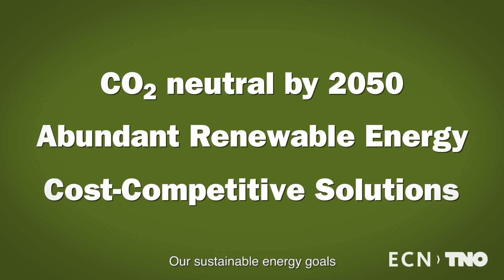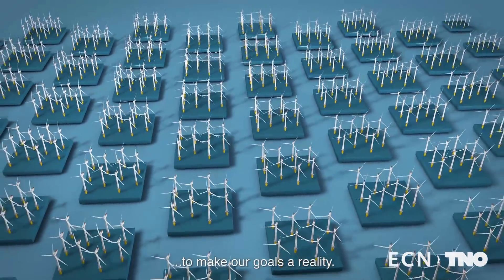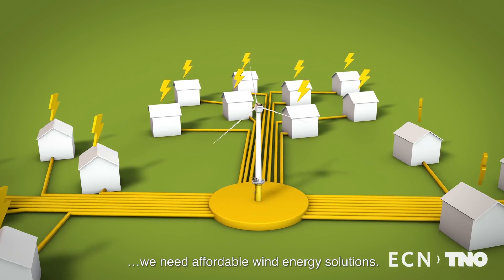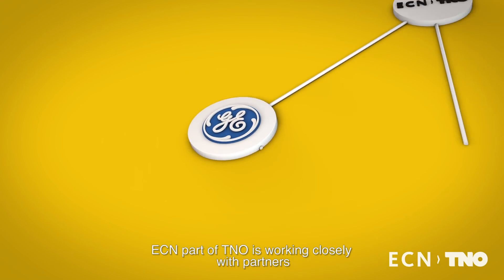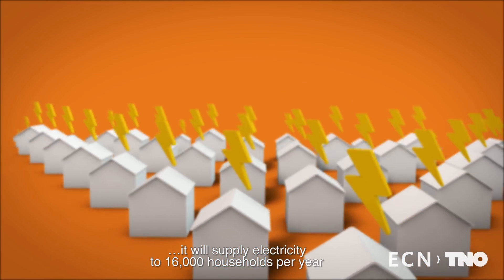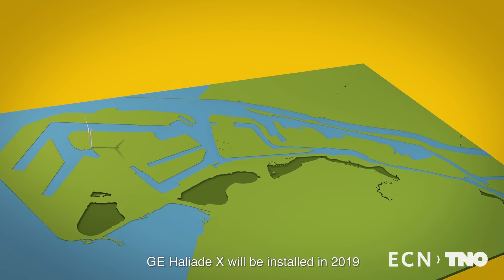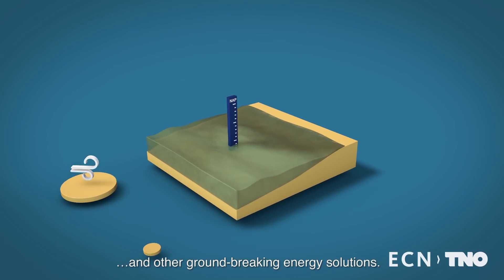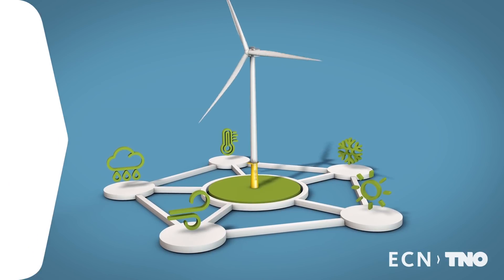World's largest and most powerful wind turbine in Rotterdam in 2019 | TNO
It is the largest and most powerful wind turbine in the world – the Haliade-X, from GE Renewable Energy. Over the next five years, this turbine will be tested on the Maasvlakte. Just one of these wind turbines can supply sufficient energy for more than 16,000 households. Would you like to see more?

About TNO
Welcome to the YouTube channel of TNO, the organization for applied scientific research in the Netherlands. Our goal is to contribute to a safe, sustainable and future-proof society. With over 90 years of experience, we work on innovative solutions in technology and science.

On our YouTube channel you will find informative videos covering a variety of topics in which TNO is involved. From advanced technologies to sustainable solutions, from healthcare to energy transition. We also share our successes and projects that contribute to a better world.

Together we are working towards a smart, safe, healthy and more sustainable future!